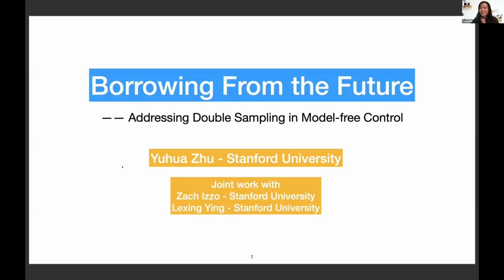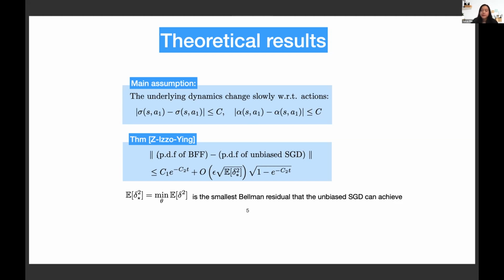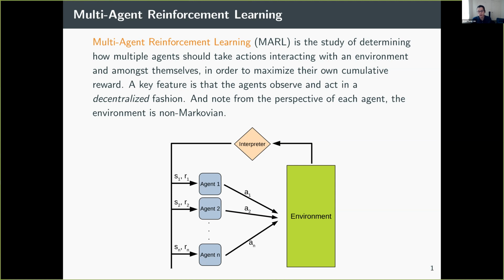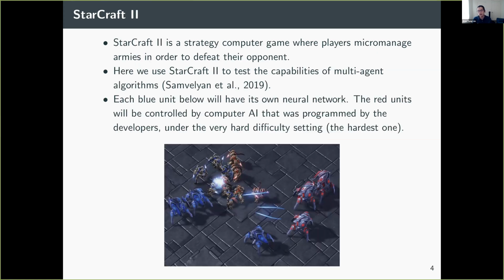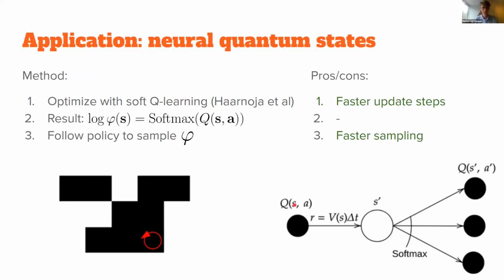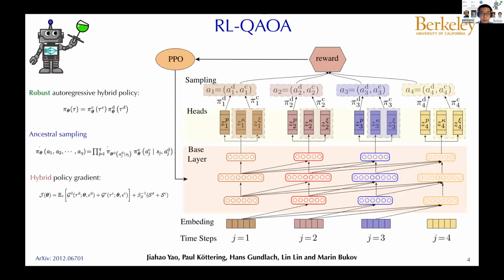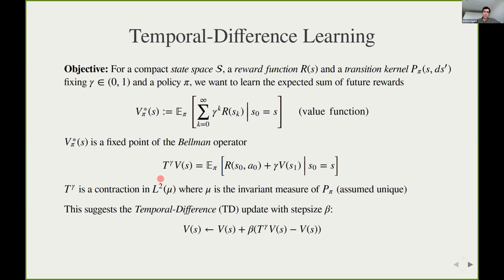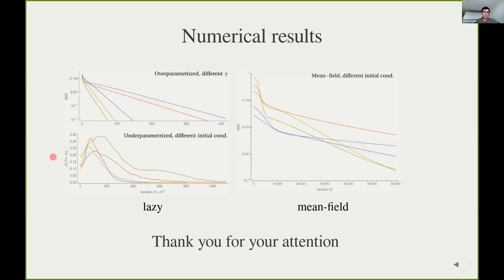Session 6: Reinforcement Learning and Control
Chairs: Steven Brunton and Urban Faisel